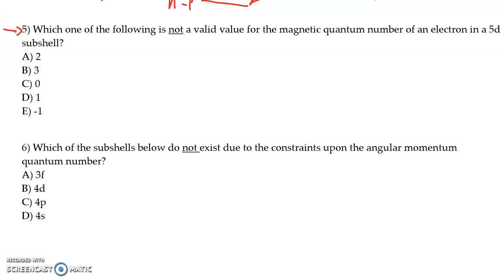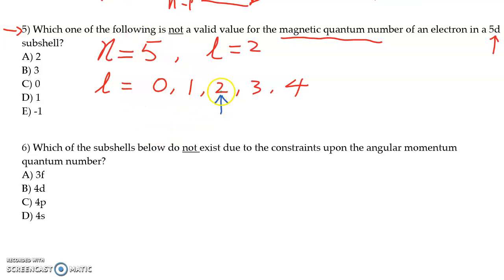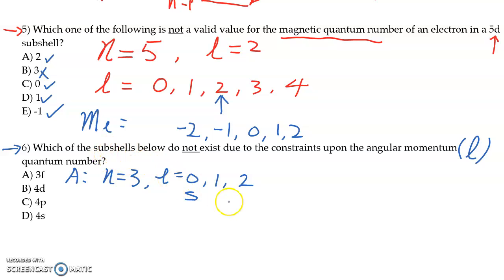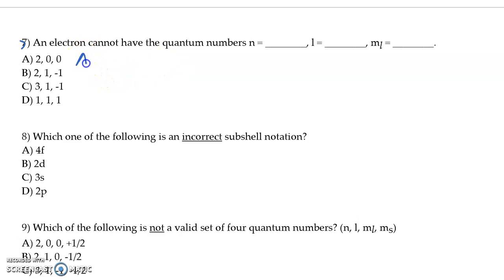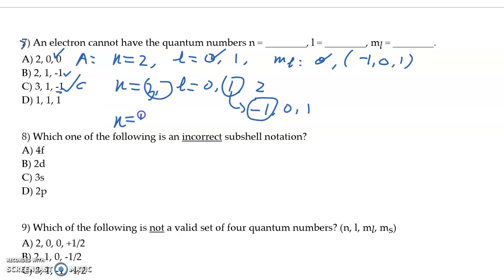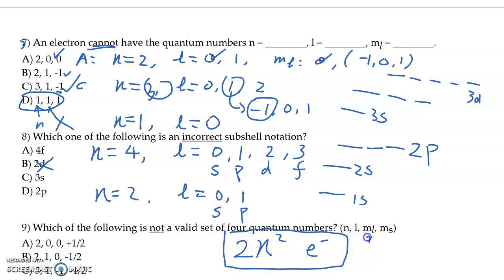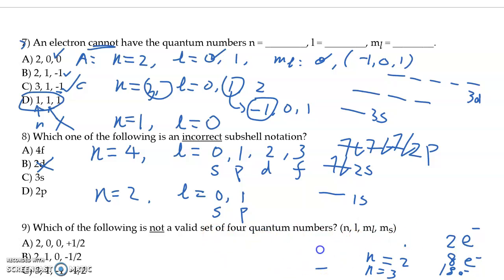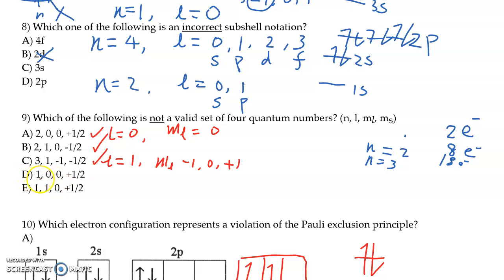Unit09g Quantum Number Continue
Unit09g Quantum Number Continue Clive Li CHP HCCC